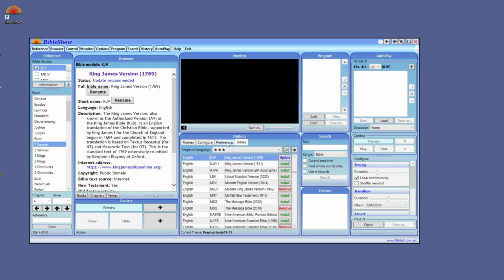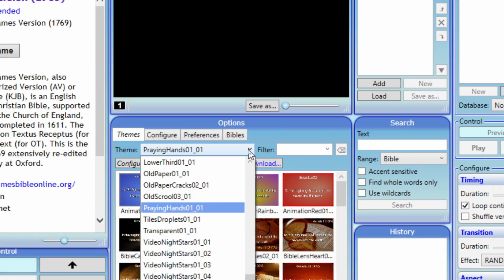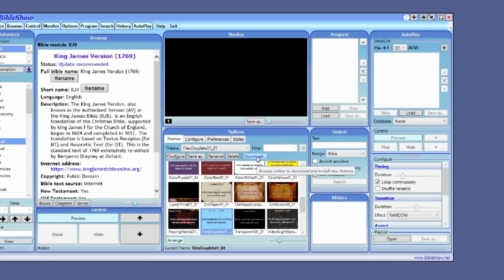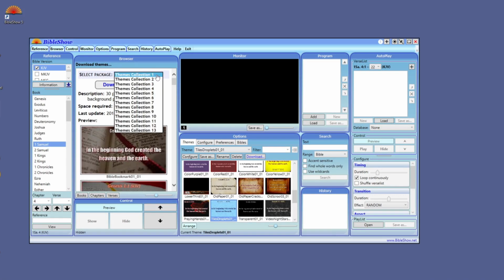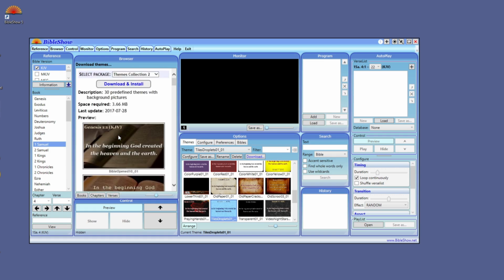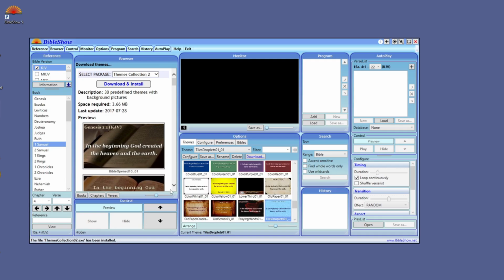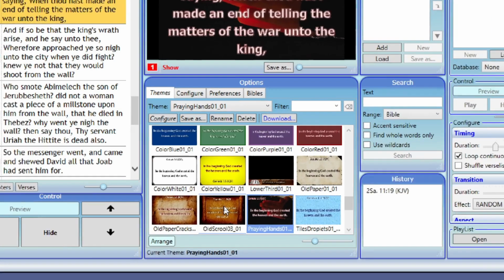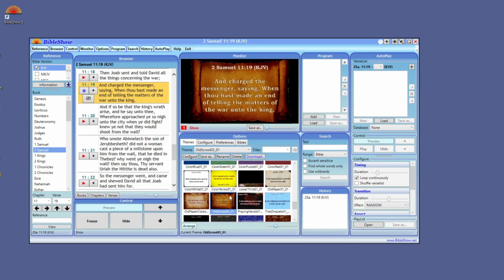How To Download And Install Themes On BibleShow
Learn how to easily download and install themes on BibleShow to customize your display and enhance your worship or presentation experience. In this video, we walk you through the simple steps to find, download, and apply new themes so you can give your BibleShow interface a fresh and professional look.

Whether you're setting up for church services, presentations, or personal use, this guide will help you make BibleShow visually appealing and suited to your style.